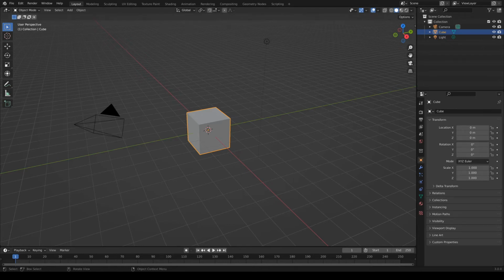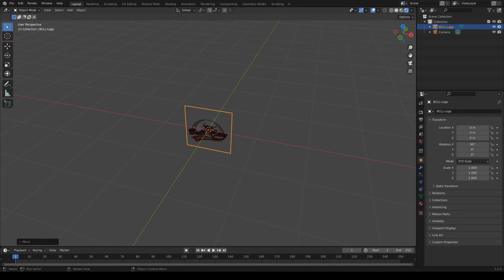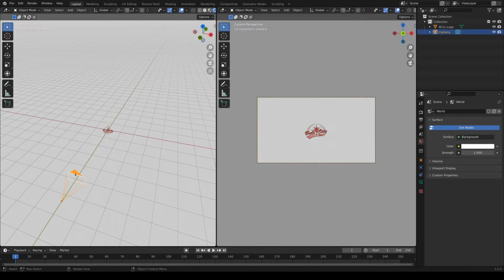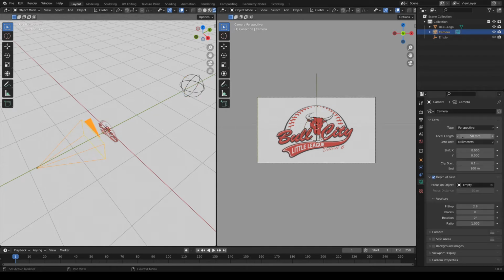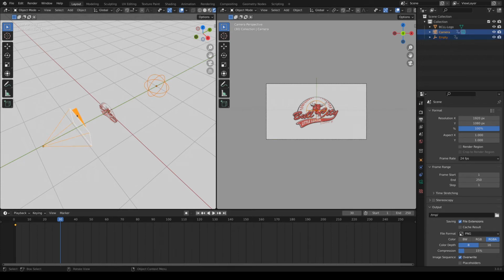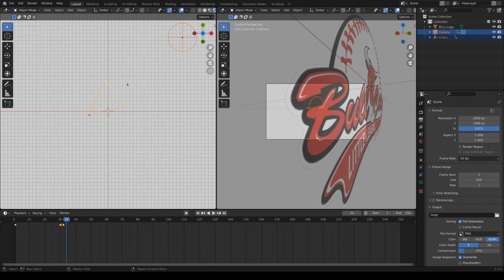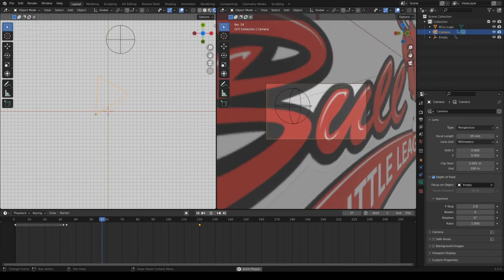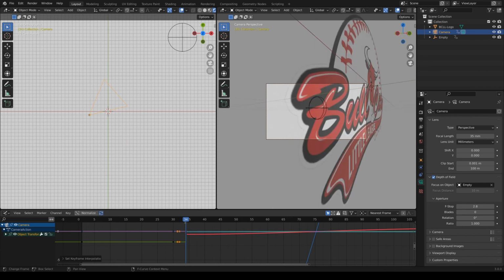Basics of Making a Dramatic Logo Video with Blender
A quick demonstration of how to create a dramatic video centered on a flat graphic.